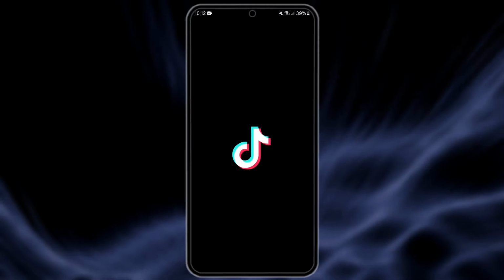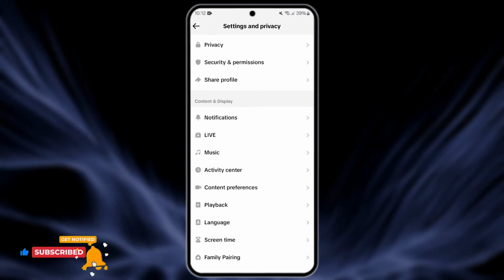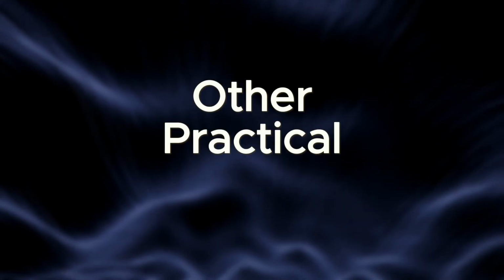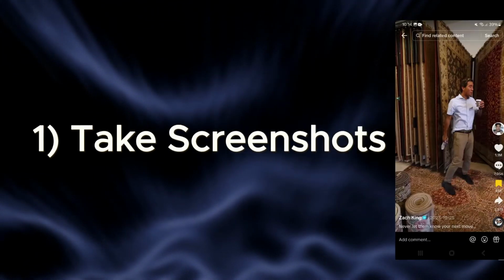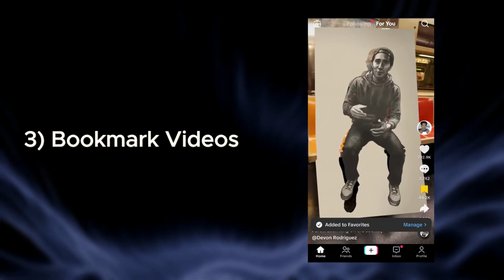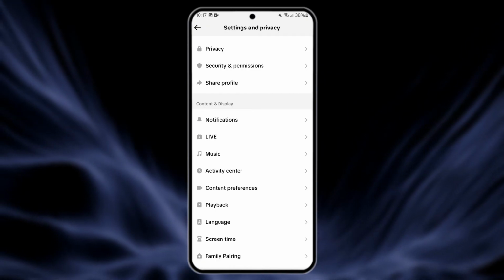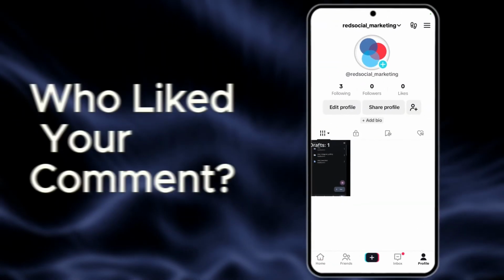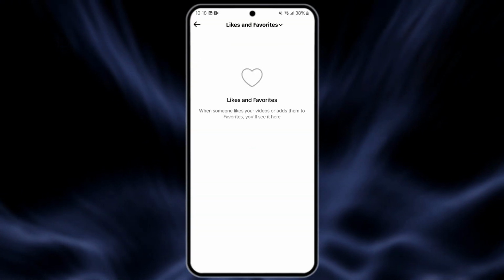How to Access and See Liked Comments on TikTok - RedSocial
This tutorial shows you how to see liked comments on TikTok. TikTok doesn't have a direct feature for viewing liked comments, but you can still find them using practical methods. Learn how to use your watch history, take screenshots, note down details, and bookmark videos to track your interactions. Also, see how to view your own comments and find out who liked them. Follow these steps to enhance your TikTok experience.

00:00 Intro
00:22 Watch History
00:53 Other Practical Ways
01:18 Comment History
01:31 Who liked your comments
01:45 Outro